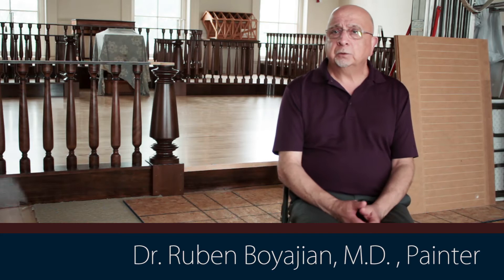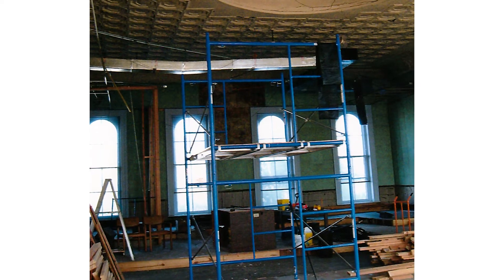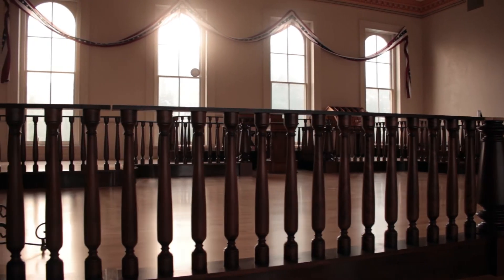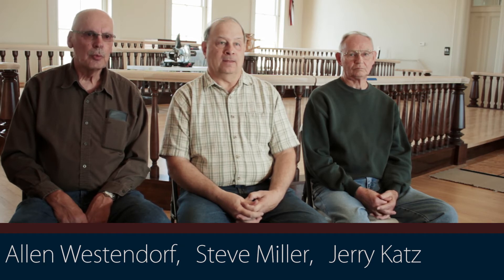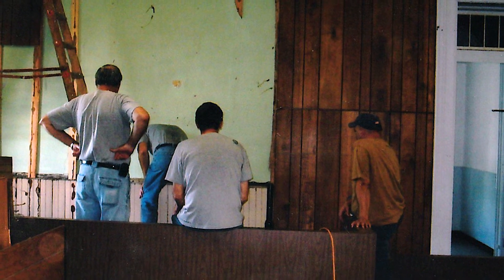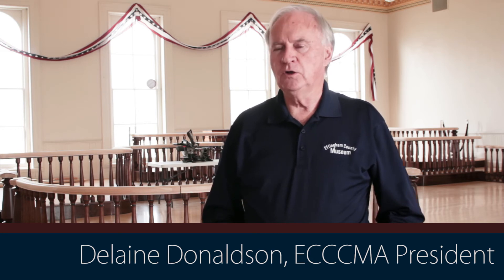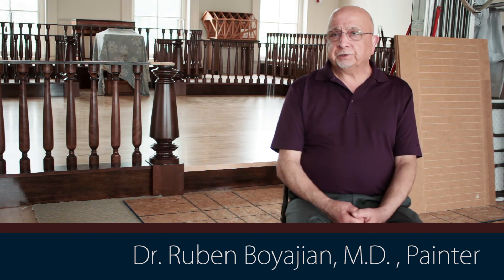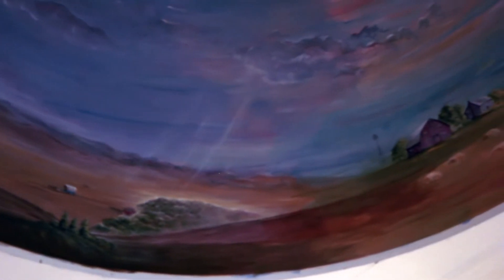Restoring Our Culture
Effingham County Museum: Restoring Our Culture -2017.

Featuring Rueben Boyajian, Delaine Donaldson, Jerry Katz, Steve Miller, and Allen Westendorf. Explaining the importance of the Effingham County Museum in restoring and preserving the culture of Effingham County, Illinois.

Open every Tuesday and Saturday from 10am - 2pm.